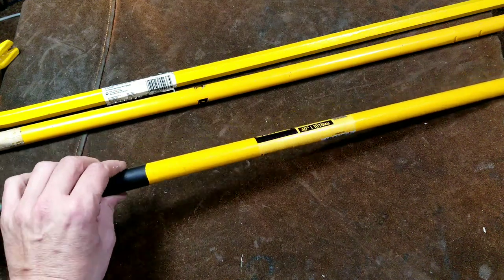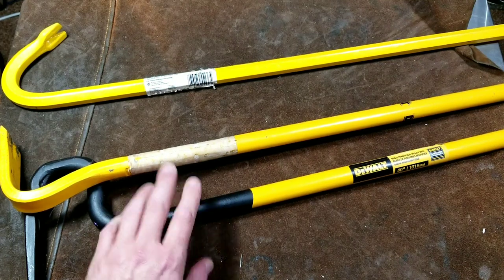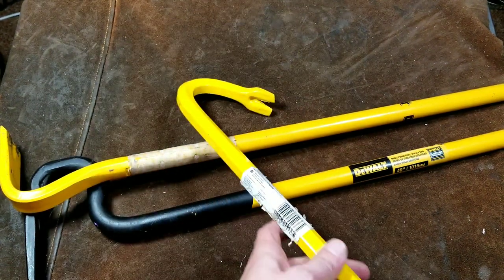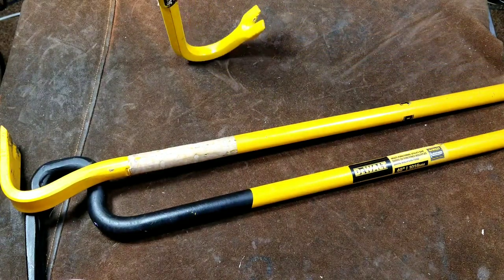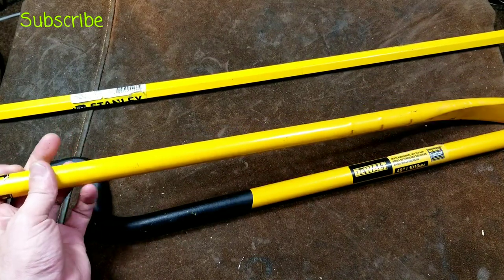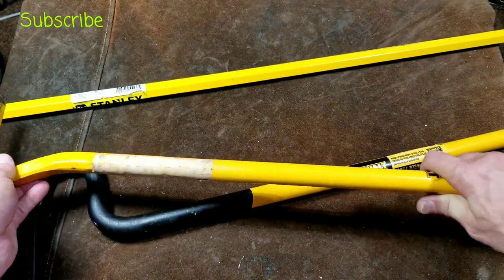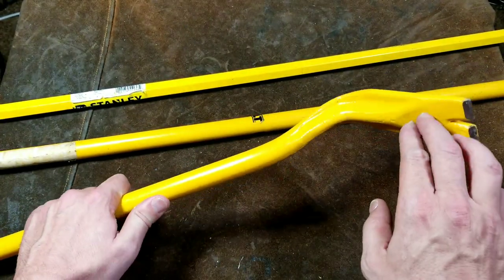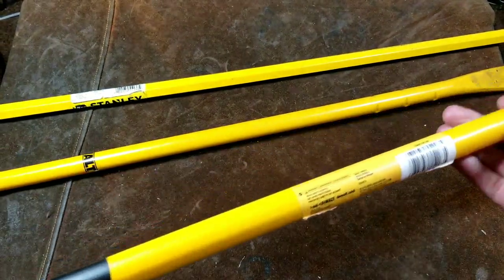DeWalt/Stanley Wrecking/Demolition Pry Bar Review & Comparison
Here we are reviewing the DeWalt-Stanley 36", 40", & 42" construction utility pry/crow bars. DWHT55293, DWHT55132, Stanley 55-136 . .